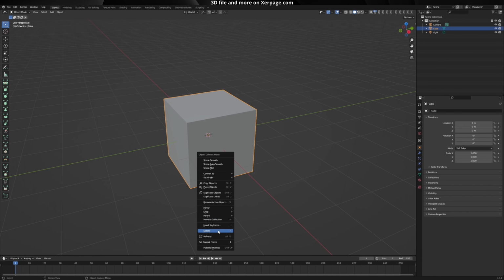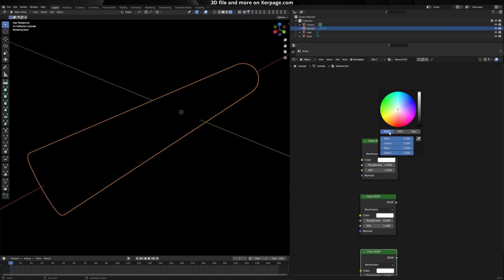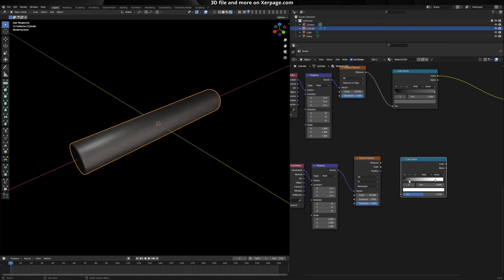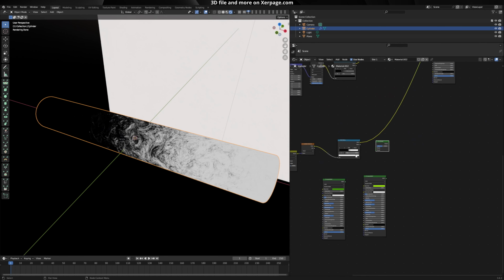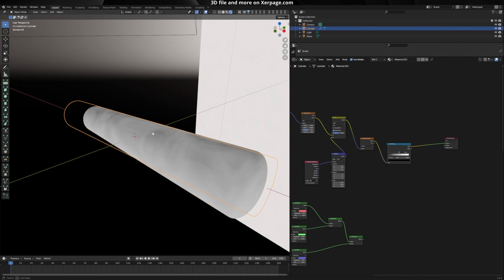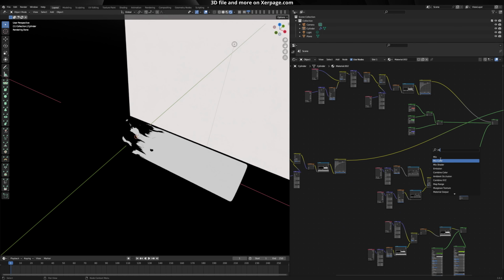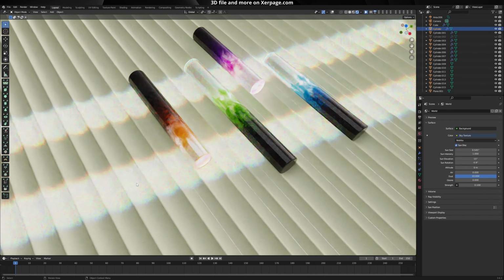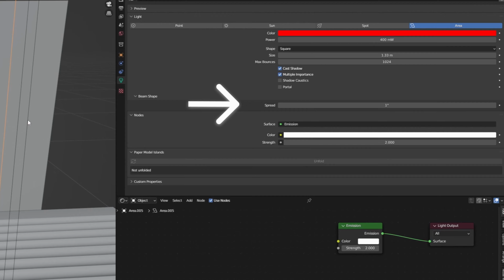Procedural SMOKE Effect in BLENDER. No Simulation used.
In this video I show how I created using blender3d 3d blender this colored smoke without doing simulations . In the blendertutorial I also explain how to create the prism effect on the glass and the dispersion of light in the lighting .